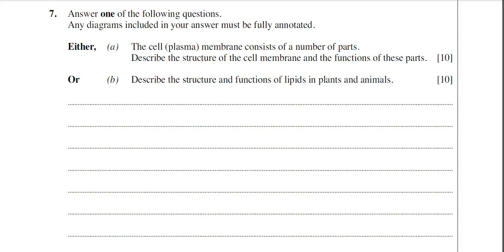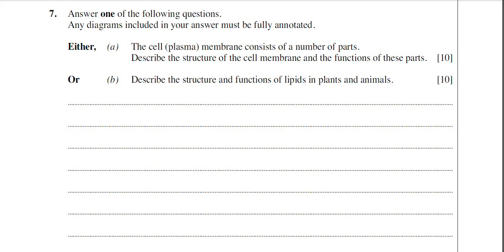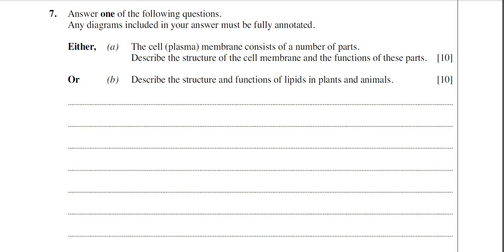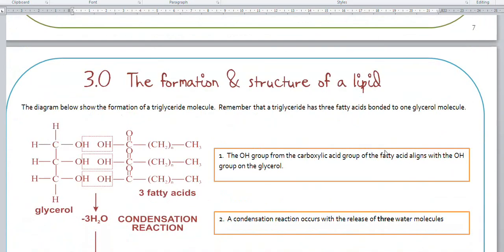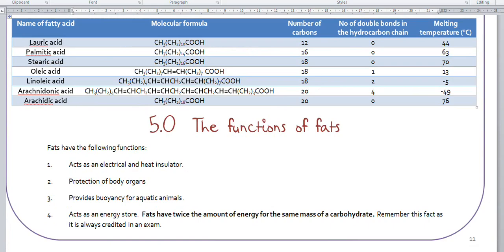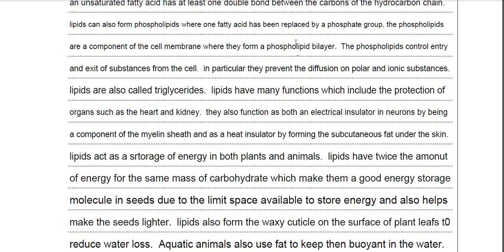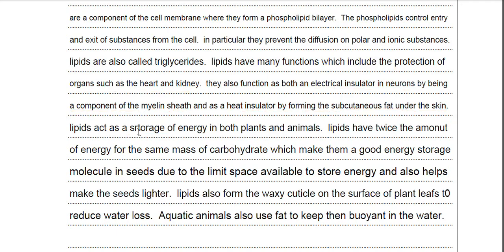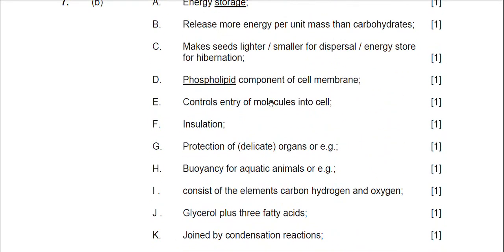How to answer A-Level biology questions on lipids for WJEC and EDUQAS exam boards.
In this video I explain how to answer A-Level biology questions on lipids. This video covers both the structure and function of lipids in plants and animals.  It’s a ten mark long answer question.